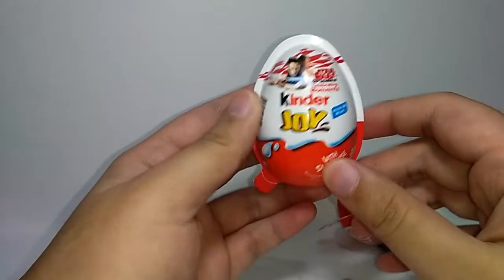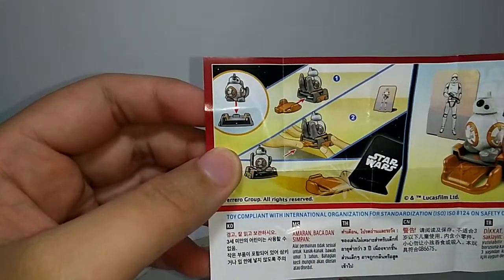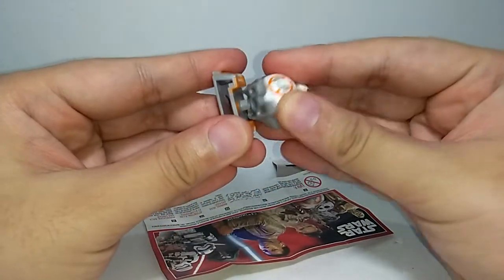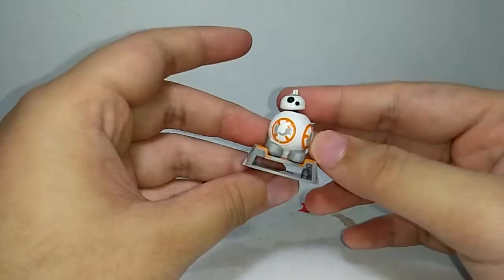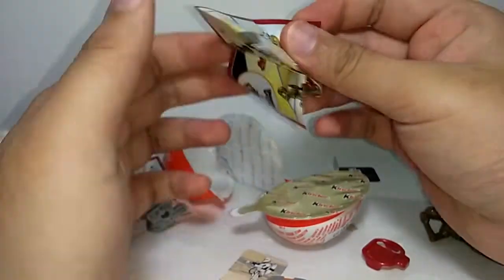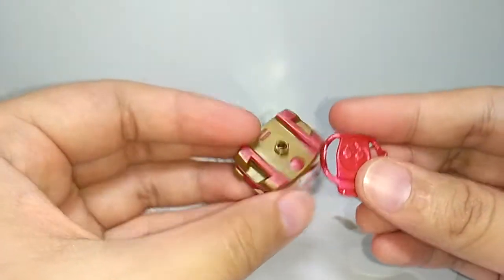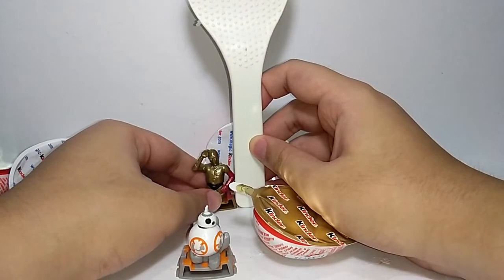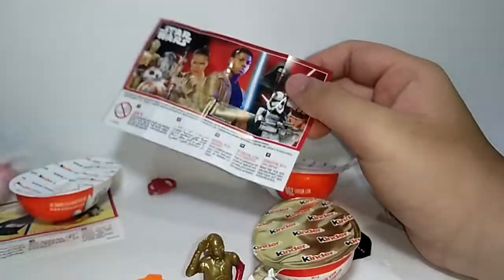Kinder Joy Star Wars